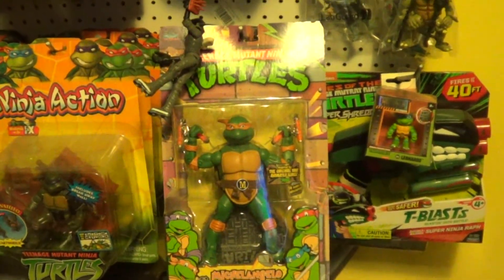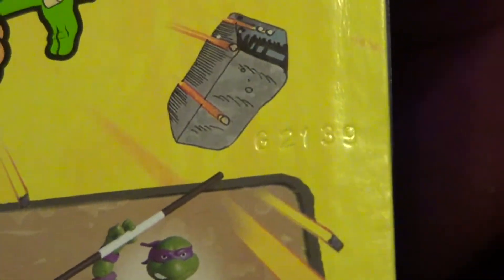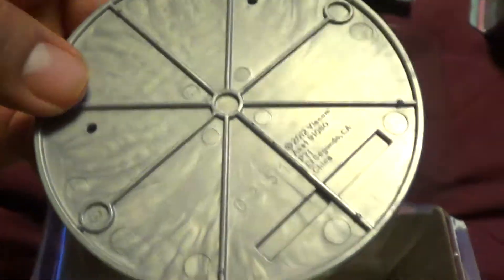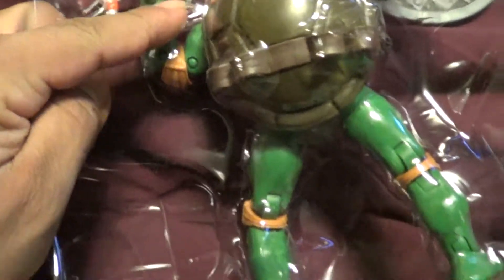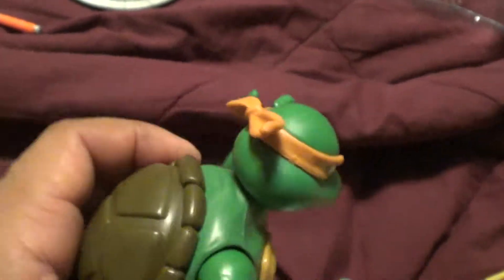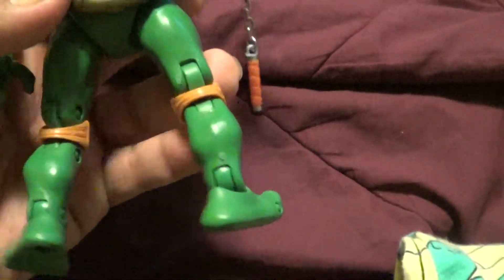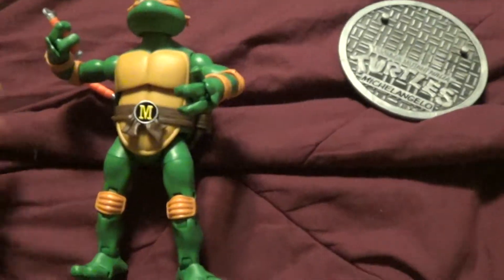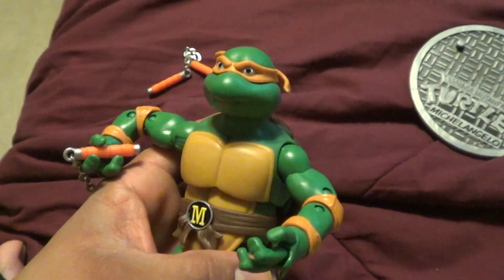Classic Michelangelo 2012 (Shell #718)